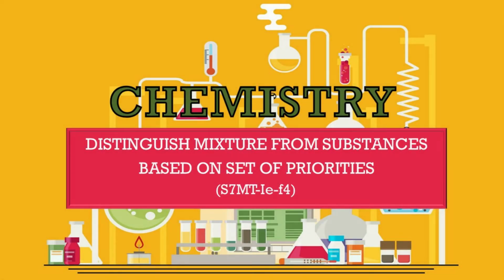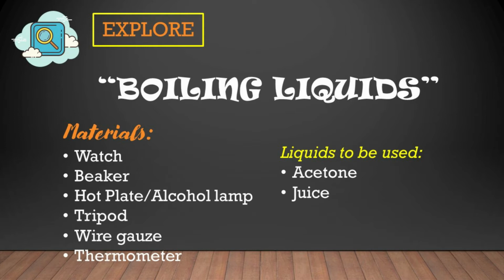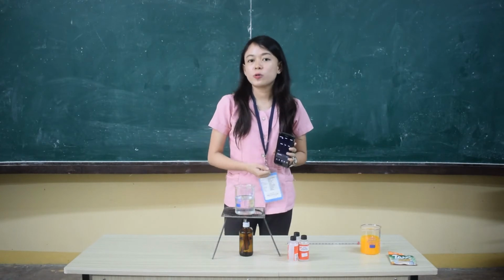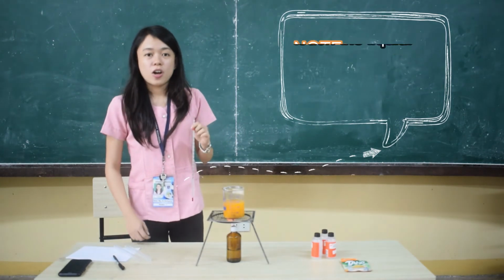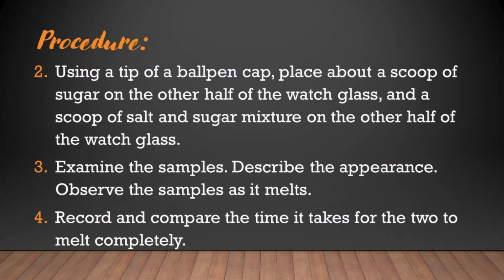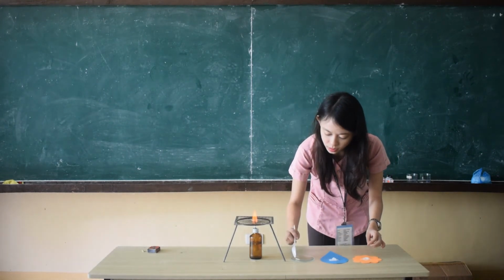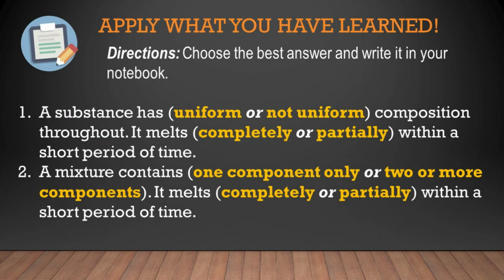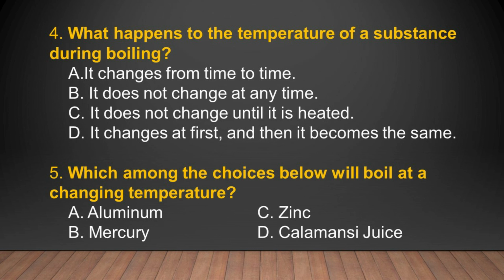V7Q1W4&5&6 Mixtures and Substance